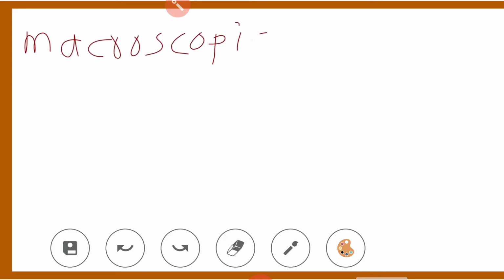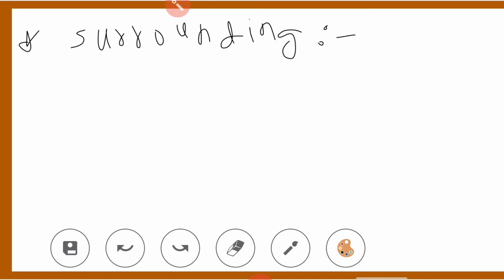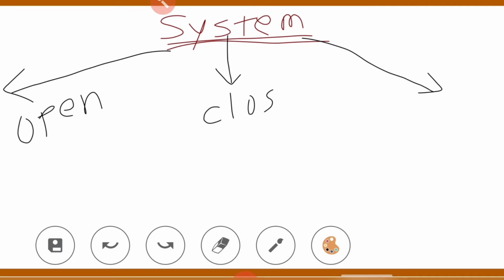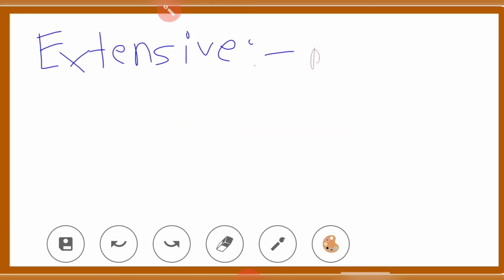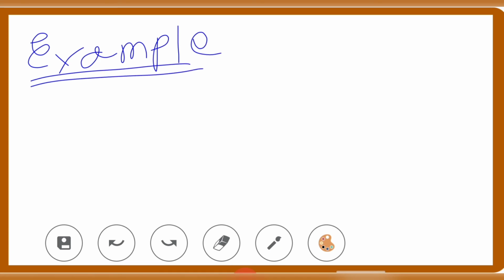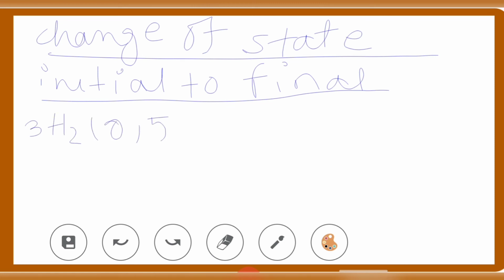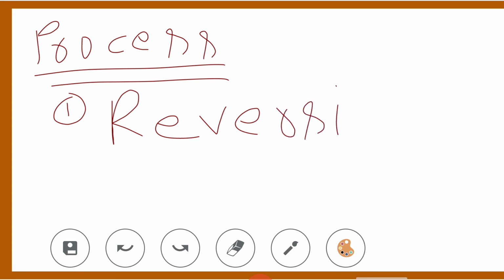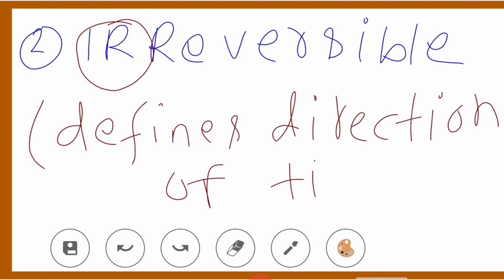Thermodynamics - - - introduction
In this video i try to explain how to read 📖 thermodynamics. Its a exat science. It dependents on math. It deal with macroscopic property. Thermodynamics is a combination of two words one is thermo and another is dynamic. We know that thermo indicates about heat 🔥 and dynamics is related to a sydtem or enything which is in motion.